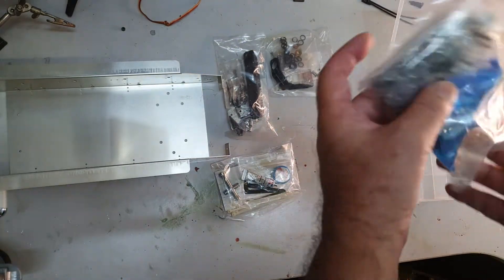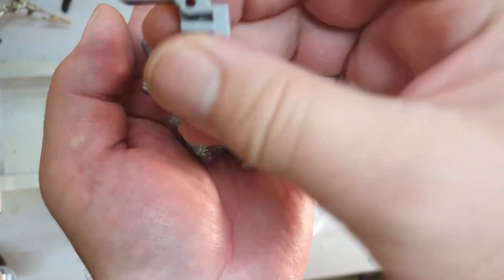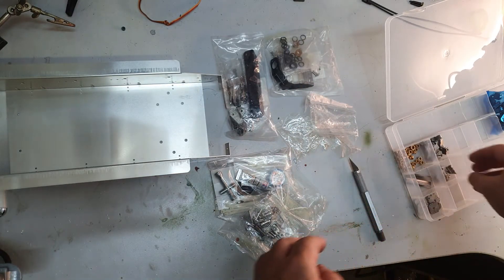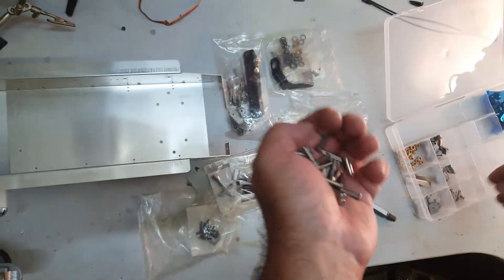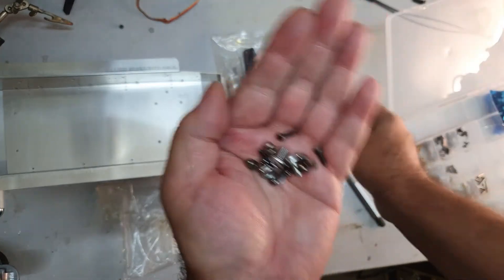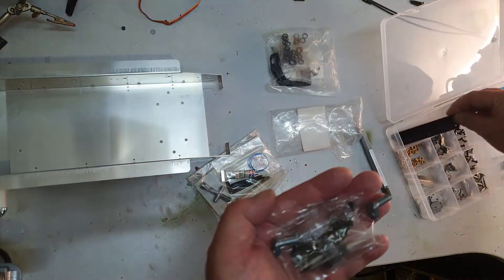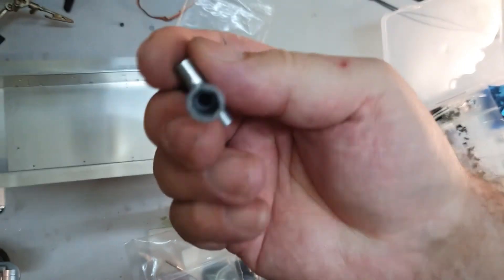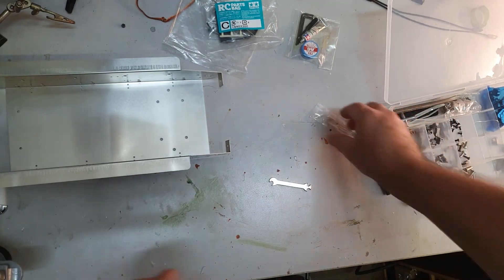Jgd Pz IV Part #1: Preparation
Order in the workshop and the parts for a smooth build.